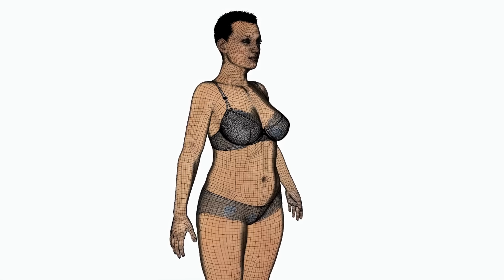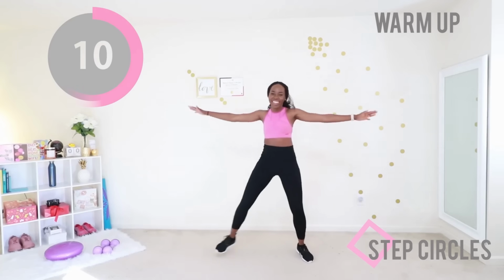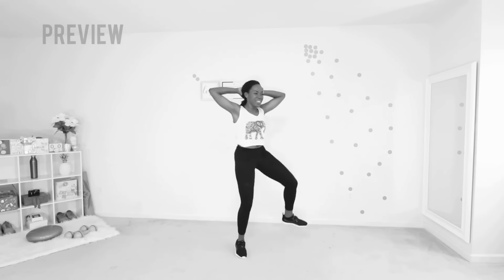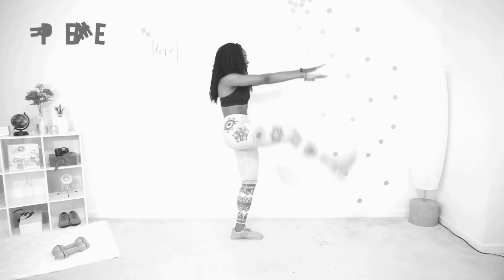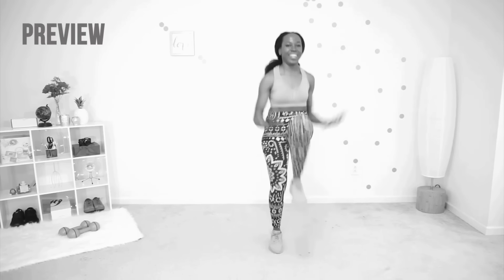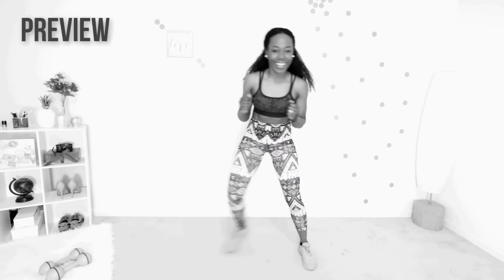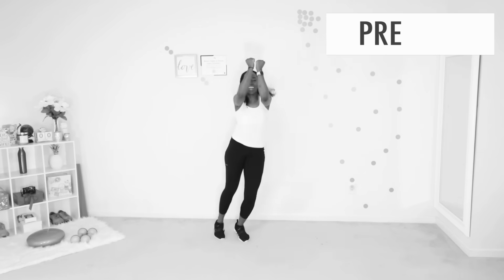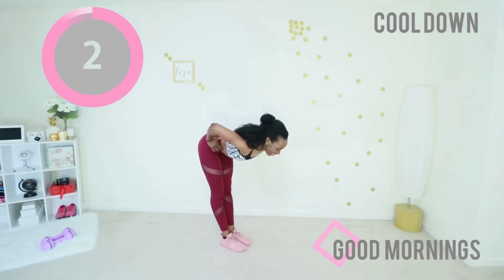LOVE HANDLES & BELLY FAT WORKOUT | Standing Only - Home Workout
LOVE HANDLES & BELLY FAT WORKOUT | Standing Only - Home Workout. Exercises for love handles exercises for anyone struggling with belly fat. Standing exercises only. Beginner friendly workout
🙏 S U B S C R I B E (please lol)

Belly Fat Focus (BFF) Program

ALL ACCESS PASS (everything + Jan - Dec Workout Schedule)

Most people can do this  love handles and belly fat home workout with standing only exercises which is extremely beginner-friendly everyday with no problems but check with your doctor if you have any questions, concerns, or special circumstances.

Always warm up for 2-3 minutes before doing ANY workout. Love handles and belly fat home workout has the warm-up included but if you want extra, here's a good multi-purpose warm up that most people can easily do.
20 sec jumping jacks
20 sec squats
20 sec lunges
do twice

Be sure to consider the rest of your workout commitments as you decide which workouts to do. 20 - 30 min total per day is a good amount!

Also please remember that the current state of technology has not revealed to us how to remove love handles and belly fat specifically from the abdomen only so when you do this love handles and belly fat workout you will burn fat all over your body and your genetics will determine when that fat comes off of your belly and your waist area. This is what personal trainers mean when they say that you cannot spot reduce fat. Maybe one day technology will allow us to do this without surgery but for now this is what we've got so do this homework out with me and let's get you in shape feeling good losing weight and just have fun

😃ABOUT KOBOKO
My name is Kola Olaosebikan. Mom to one delightful toddler and happily married :) I am a Certified Personal Trainer (CPT) trained by the American Council on Exercise and Stanford University. I am Nigerian AND American AND in love with pizza (no tomato sauce. thanks)

I love sharing fitness vlogs. The BEST at home workouts for women. Mostly bodyweight meaning you can complete my youtube workout videos with no equipment! My intention is to help you get your best body ever!

You'll get
-LOWERBODY WORKOUTS! haha
-Dance Workouts
As an online trainer, I also love the random chances I get to actually MEET my Koko puffs (you) in person!

Anyway, on this fitness channel, you'll find mainly workouts. All the workouts are fast and highly effective. They will help you with weight loss, flatter abs, strength, booty growth. I may also do reviews of fitness products from time to time but not very often.